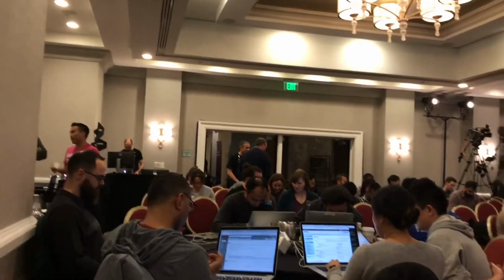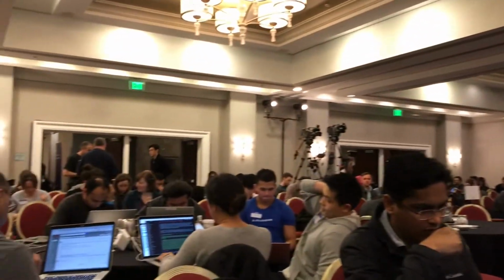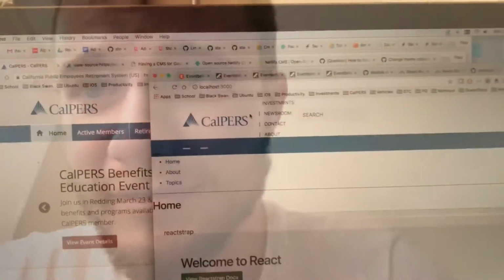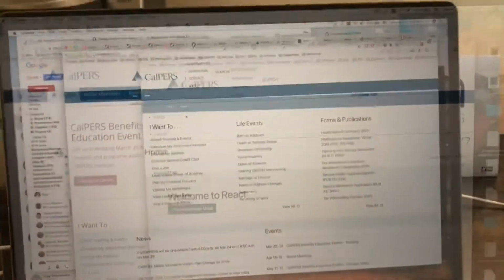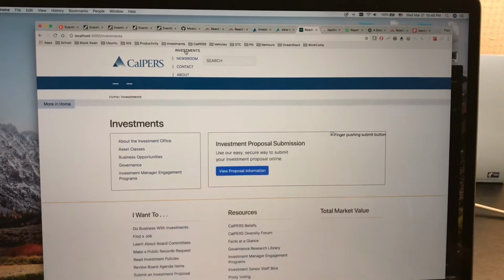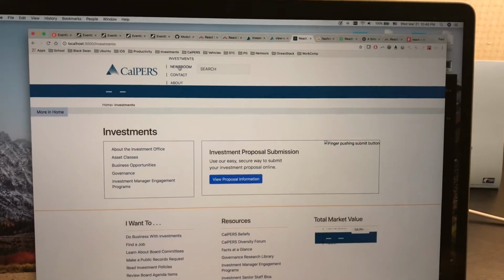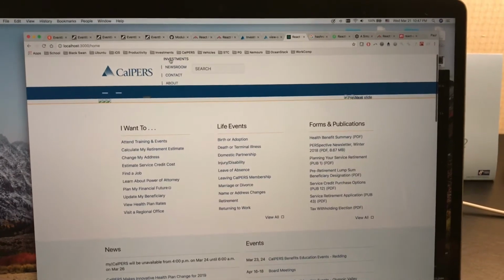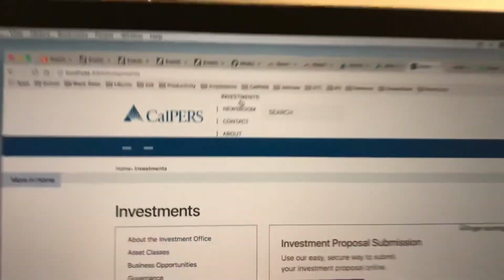P-Money V-Log 3 - Reactathon Advanced Training, Impossible Burger, ReactJS Router